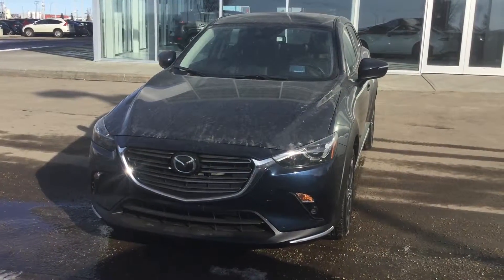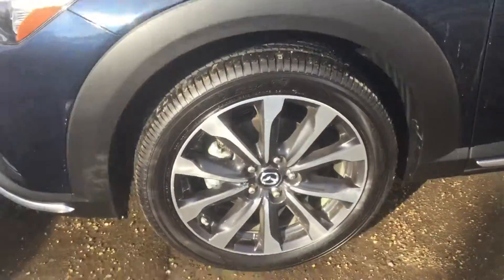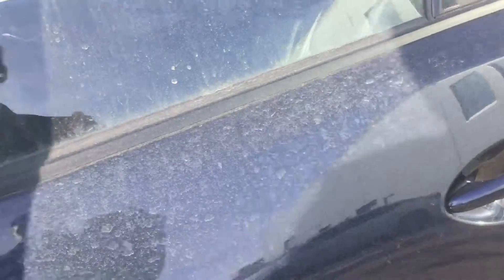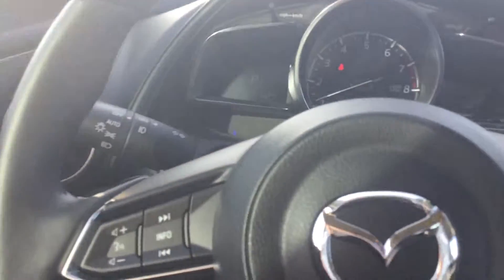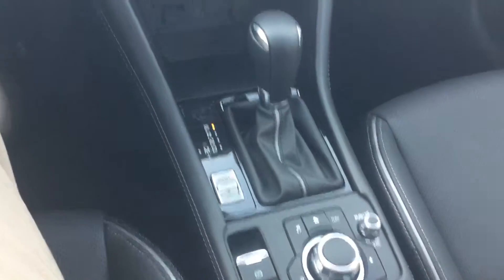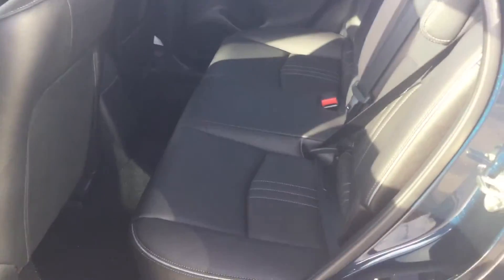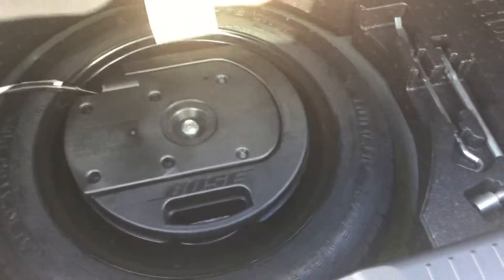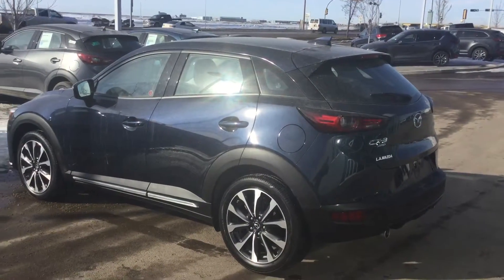2019 CX3 GT